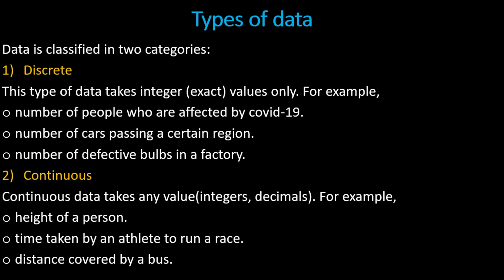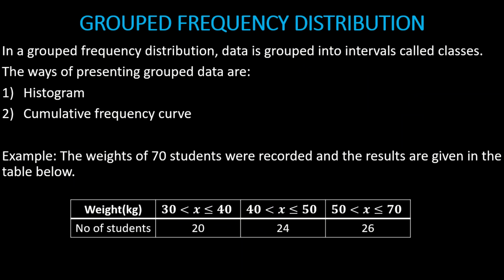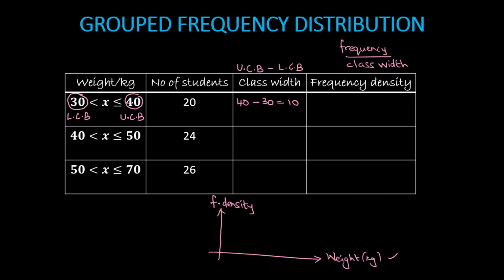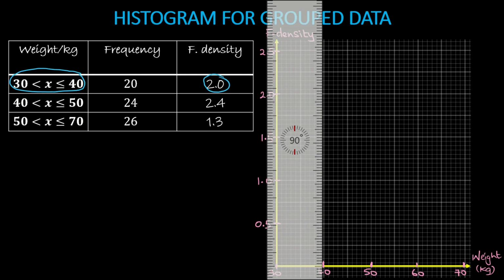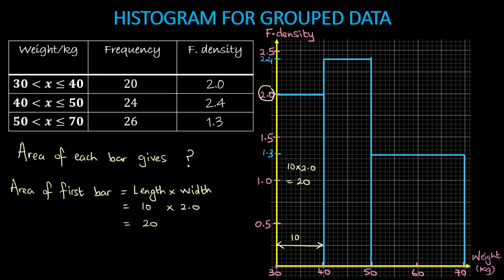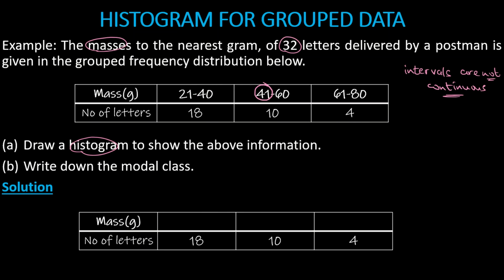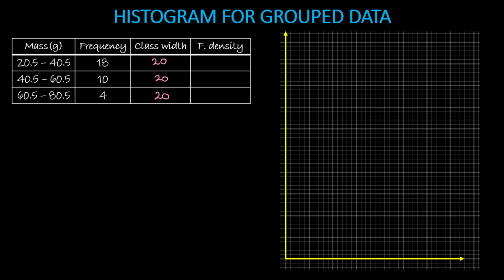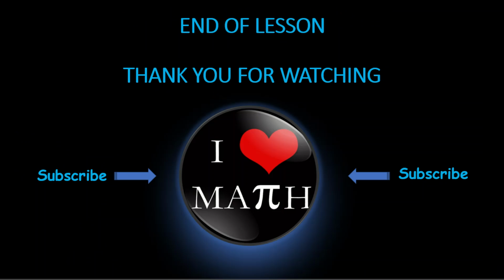grade13(2021)S1lesson1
S1:Representation of data(Histogram)